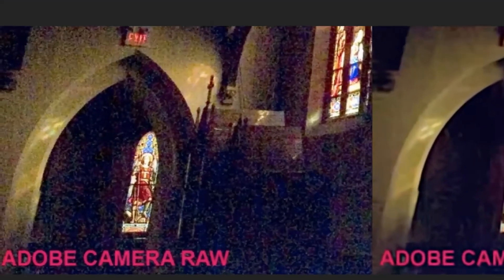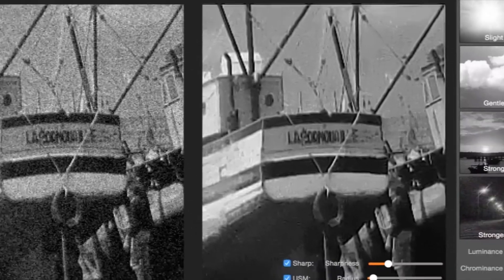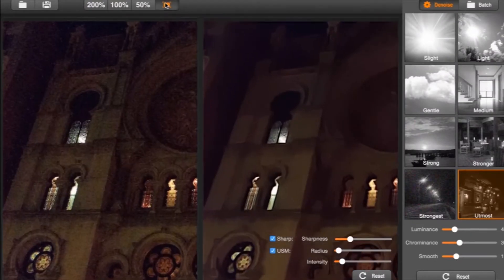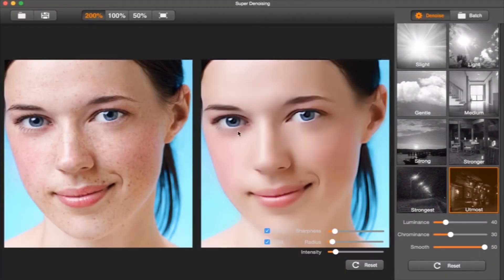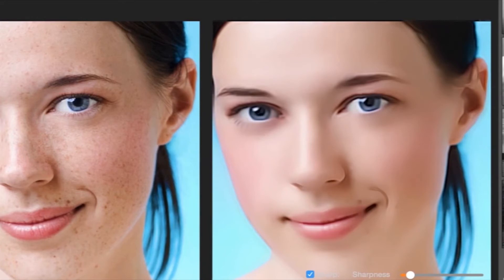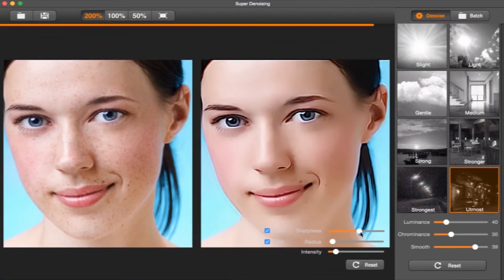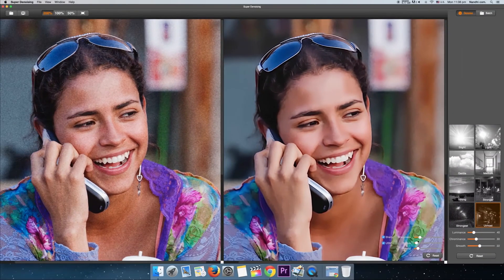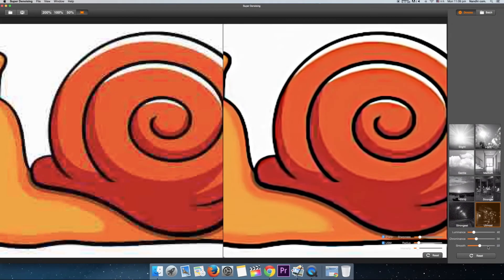Super Denoising Noiseware for Mac - A Photo Noise Reduction Software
Super Denoising Noiseware for Mac tool is perhaps the world's most powerful photo noise reduction software.

Using the State-of-art Denoising Technology in photography industry, Super Denoising professionally reduces low light and high ISO noise in digital camera shots, tablets and smartphones (iPad, iPhone, Galaxy, HTC), perfect for handling night shots and underexposed photography.

Super Denoising noiseware for Mac is an indispensable tool for all professional photographers. It not only removes all kinds of noise, but also easily retouches skin, smooths face and removes jpeg Artifacts to create a neat image.

More fantastic topics and tools: Super Vectorizer Pro (Mac and Win)